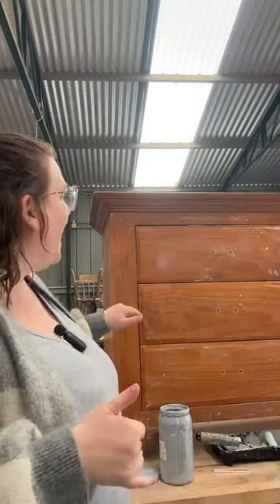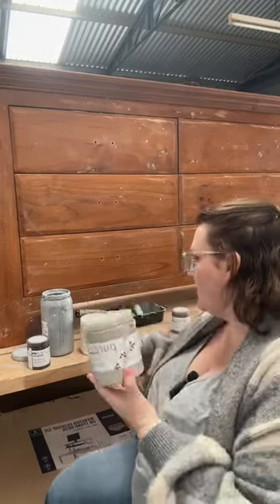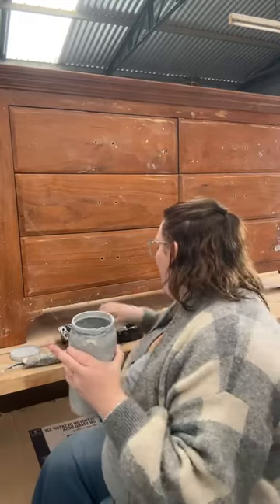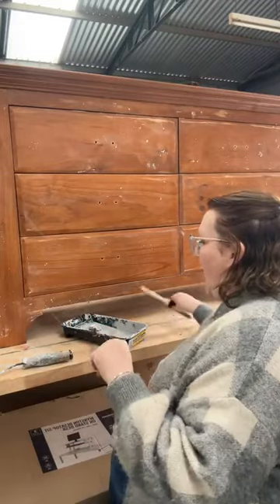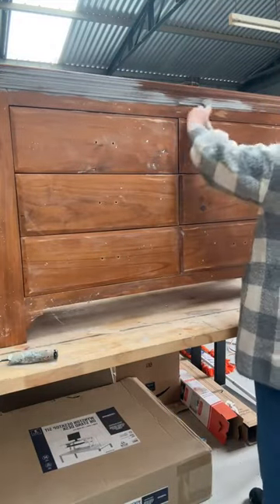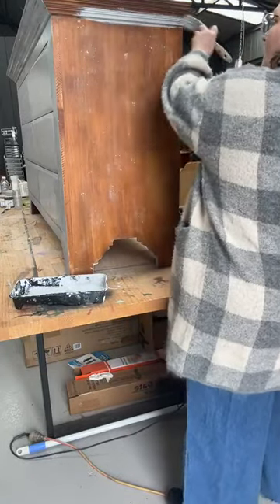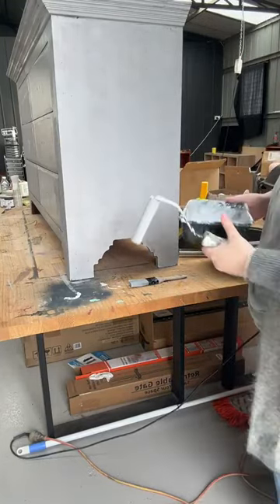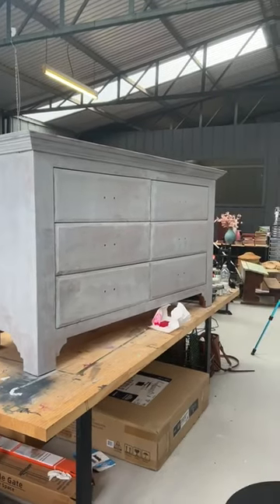LIVE: 6 Drawer pine dresser Transformation - PART 3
Visit us in-store! 👇
3/144 Strickland Road East Bendigo